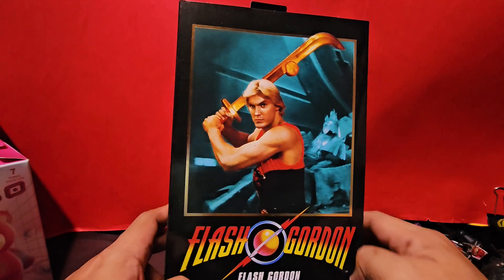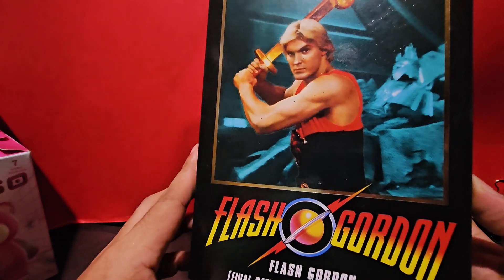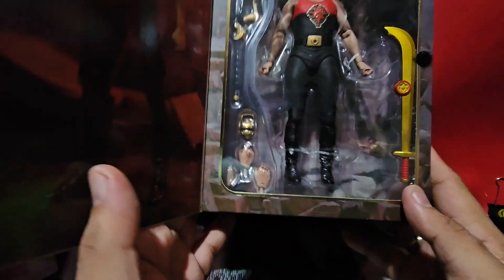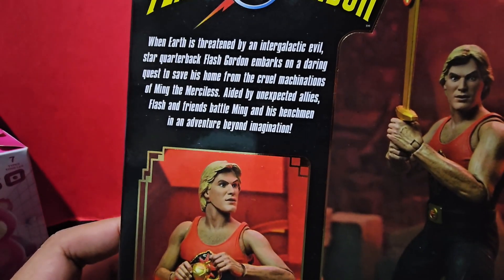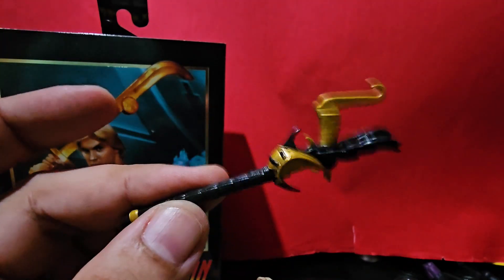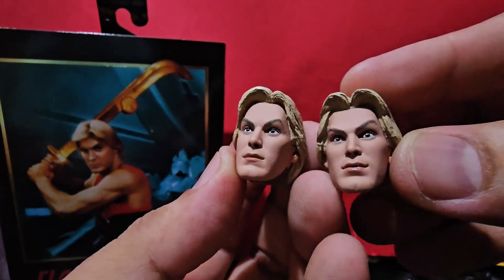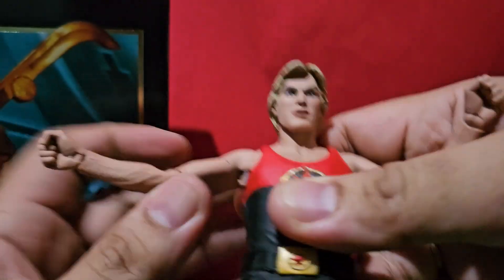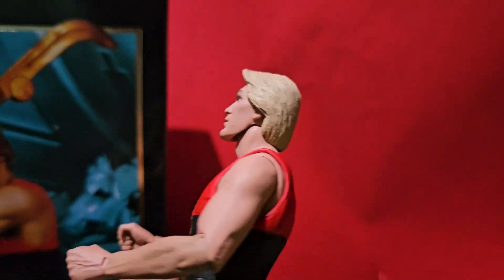NECA FLASH GORDON UNBOXING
In this video, we’re unboxing and reviewing the NECA Flash Gordon action figure, bringing the legendary sci-fi hero to life! Based on the iconic character from the classic Flash Gordon franchise, this figure captures all the details of Flash Gordon’s heroic look, including his signature costume, accessories, and dynamic articulation.

Join us as we dive into Flash Gordon’s design, from his heroic pose to the intricate sculpting and vibrant paint details. We’ll also take a closer look at the accessories included, such as his blaster, interchangeable hands, and other iconic items that complete the figure. Whether you’re a fan of the Flash Gordon movie, the comic strip, or just love NECA’s detailed action figures, this video will give you a detailed overview.